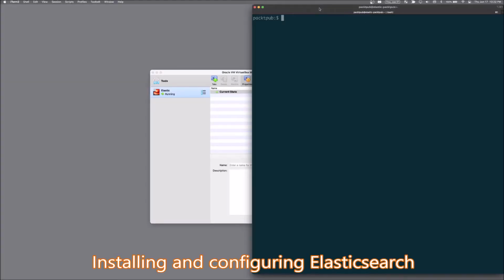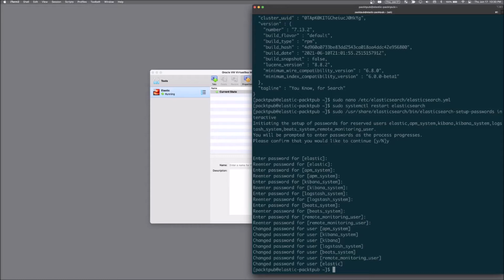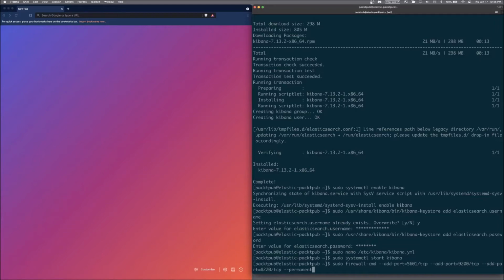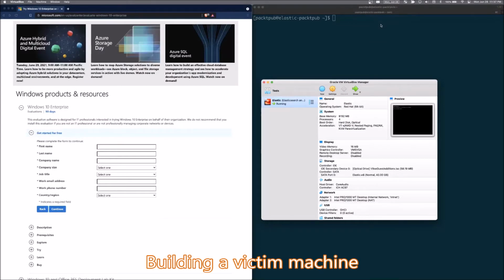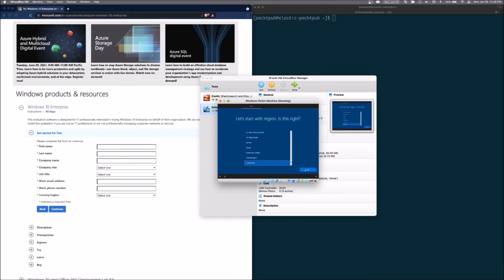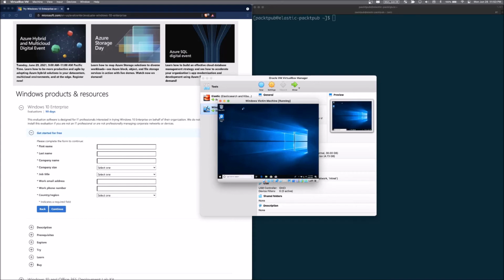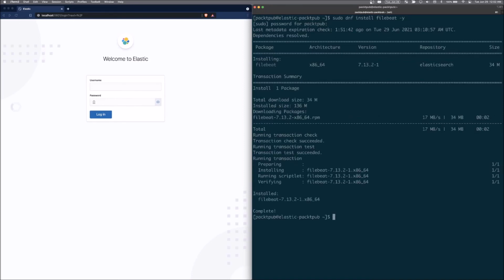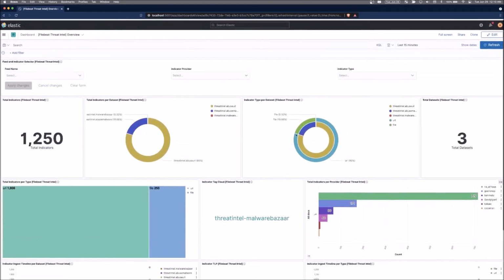Threat Hunting with Elastic Stack | 5. Building Your Hunting Lab – Part 2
This is the “Code in Action” video for chapter 5 of Threat Hunting with Elastic Stack by Andrew Peace, published by Packt. It includes the following topics:
00:11 Installing and configuring Elasticsearch
09:25 Installing the Elastic Agent
10:31 Installing and configuring Kibana
17:20 Enabling the detection engine and Fleet
24:12 Building a victim machine
47:03 Filebeat Threat Intel Module

Elastic security offers enhanced threat hunting capabilities to build active defense strategies. Complete with practical examples and tips, this easy-to-follow guide will help you enhance your security skills by leveraging the Elastic Stack for security monitoring, incident response, intelligence analysis, or threat hunting.

Video created by Andrew Pease